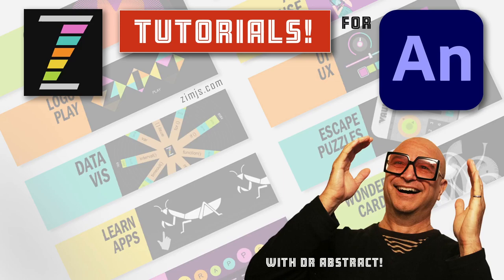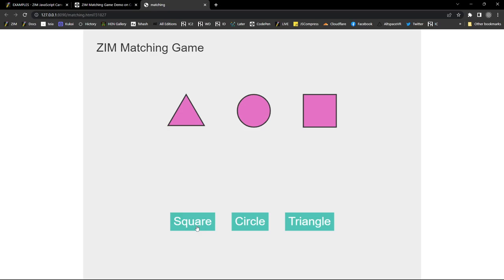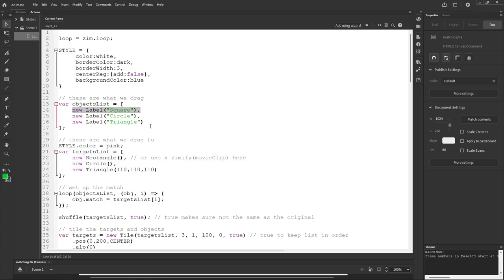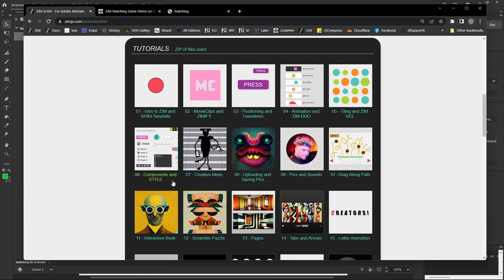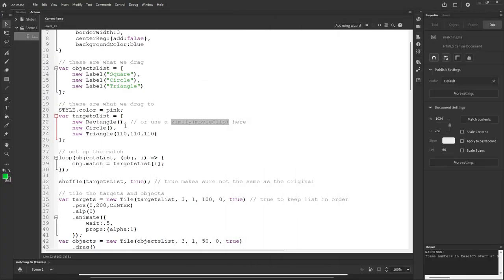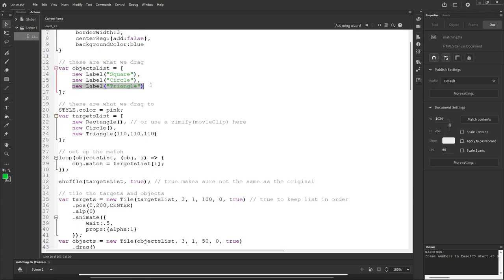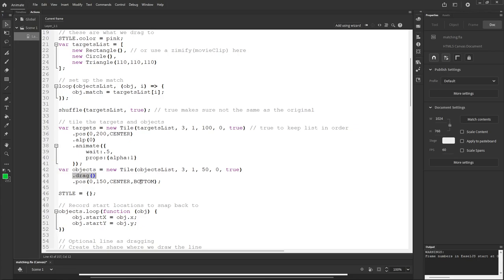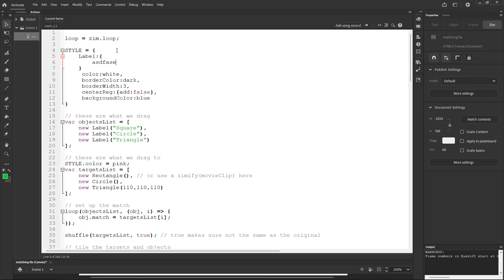Matching Game made with ZIM - demo inside Adobe Animate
Here is a matching game that we made in ZIM (JavaScript Canvas Framework We brought the code into Adobe Animate and we go through the steps to make a game where you drag objects to their matching object.  Here is the ZIP with the FLA

We have adjusted the zip example to use MovieClip objects on the stage.  Note the this.stop() to stop the timeline animation from putting the movieclips back at their original location after we tile them.  Also note the zimify(this.square), etc. in the target array.

We also ran into an issue at the end of the video relating to sequencing the alpha in the target tile when we reload.  Well... it was a silly issue!  We had set the alpha to 0 on the whole target container and then were animating the alpha to 1 of each items in the container... see the problem?  We needed to keep the container alpha at 1 and set the alpha of each of the items to 0 and animate them to 1.  So loop through the target tile, get the item and set the alpha to 0.  We did not really need to do that so no big deal.

The tutorial is rather long - so please have a couple cookie breaks!

Please see the other ZIM Tutorials for Adobe Animate and you are welcome to join us to ask any questions.